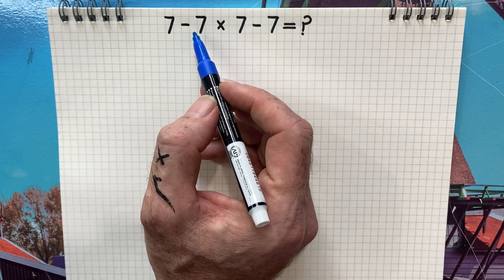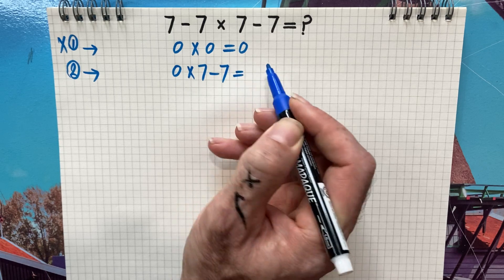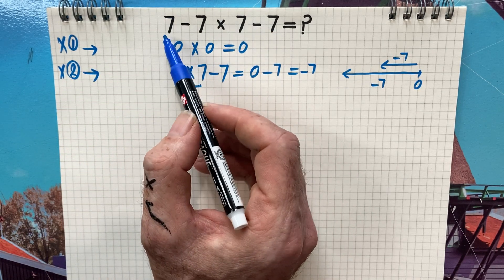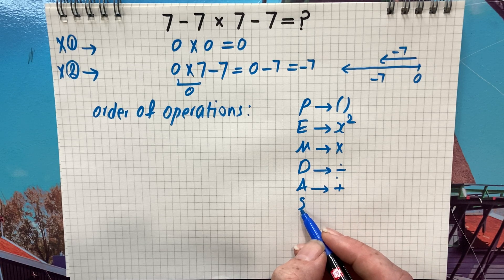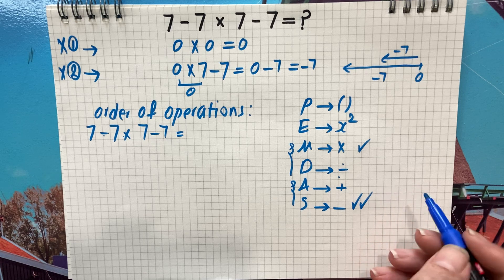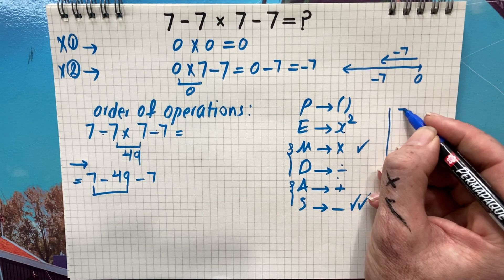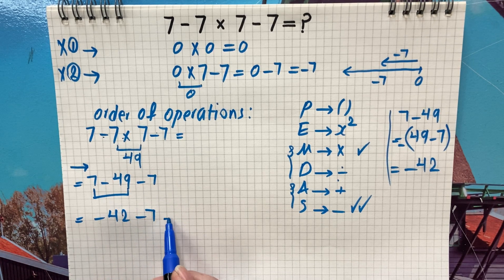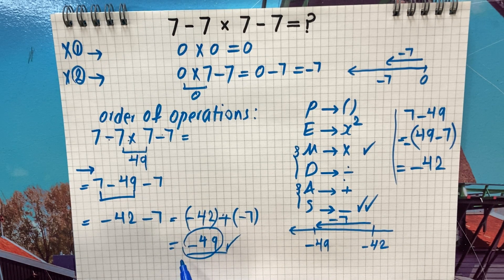99% Of People Failed This Math Problem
This seemingly simple math puzzle
7 - 7 * 7 - 7 has gone viral and is causing a massive debate! Don't let its appearance fool you; most people instantly jump to the wrong solution, often getting an answer of zero (0) or another incorrect value, but the correct answer is far different. In this video, we tackle this challenging brain teaser and settle the score once and for all using the fundamental math rules of arithmetic.
We first break down the 2 most common mistakes people make when trying to solve this equation (or expression):
1. The Left-to-Right Trap: We show you the process and result of this major common error where people perform subtraction before multiplication. This violates the established order of operations and leads to an incorrect calculation.
2. The Grouping Mistake (The 0 * 0 Trap): This is where people incorrectly group the terms, solving the first 7-7 and the last 7-7 first, leading directly to the frequently seen wrong answer of zero.
Next, we introduce and correctly apply the universal principles of PEMDAS (Parentheses, Exponents, Multiplication, Division, Addition, Subtraction) or BODMAS. You'll see exactly which step—the central multiplication of seven times seven—must be prioritized.
Master this essential math trick from pre-algebra and improve your quick math skills. The actual correct answer is -49.